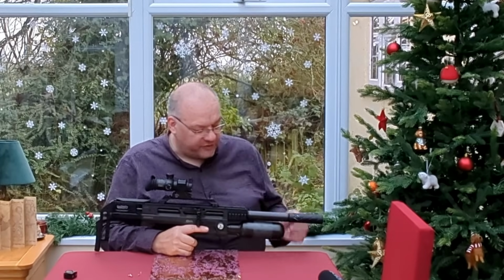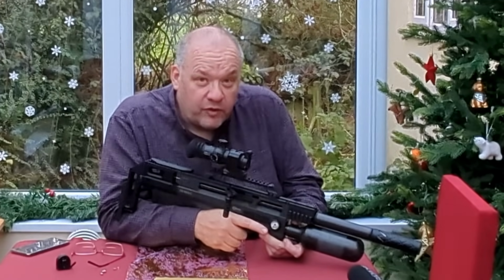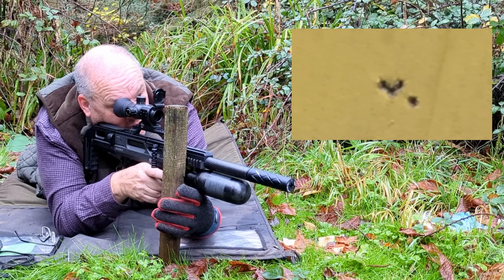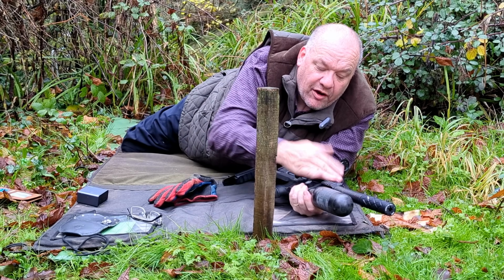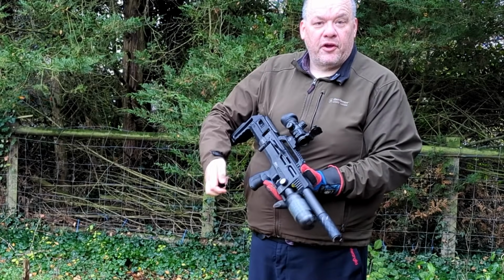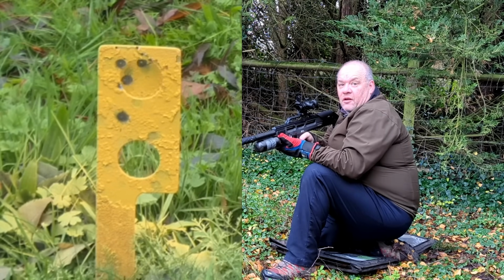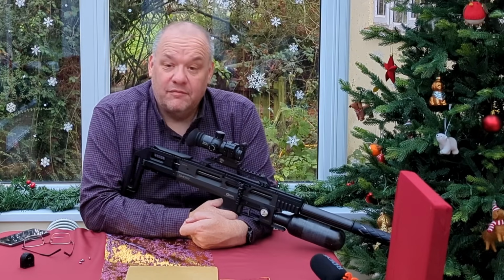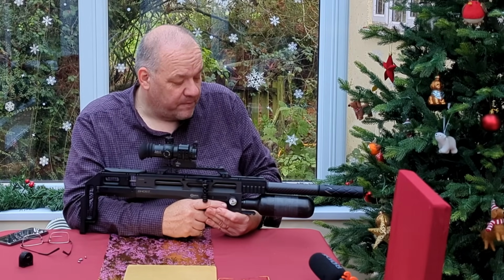S&C TV | Gary Chillingworth Shooting the BRK Ghost.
In today's video we take a look at the Brocock BRK Ghost in sub 12ftlb, Gary breaks down the rifle and then takes it onto the range shooting targets out to 45 yards. We also look at this rifle suitability for standing, kneeling and up the peg shots. Will Gary kill a target and will the conservatory survive?

Gary is running this airgunning vlog - Life At the Range with Gary Chillingworth - every other week on Shooting & Country TV, so make sure to subscribe to the channel and keep and eye out for his videos if you love air rifle shooting. It will be a mixture of air rifle reviews, air rifle shooting technique advice, and tips for Gary's specialist subject - HFT. Join a growing community of likeminded people, have fun, and request videos on subjects you want Gary to cover by joining his Life at the Range Facebook group

00:00 Start
01:28 The BRK Ghost
06:20 25 Yards
10:08 45 Yards
14:11 Supported standing shots
16:30 Free stander
18:53 Kneelers
21:20 Conclusion
28:00 End